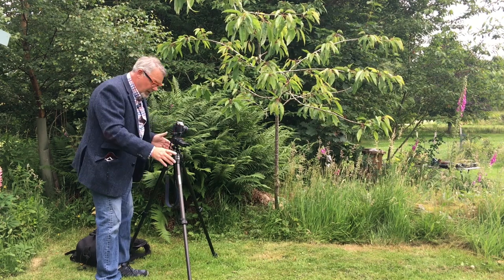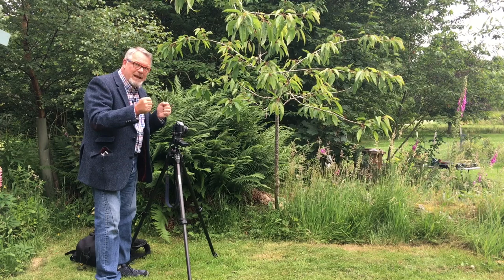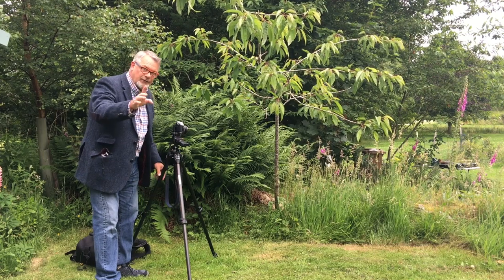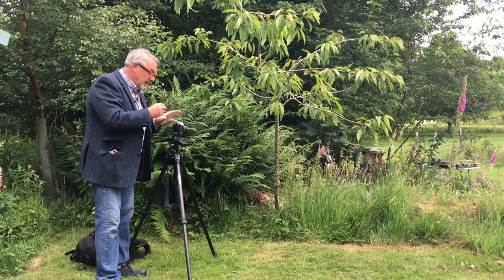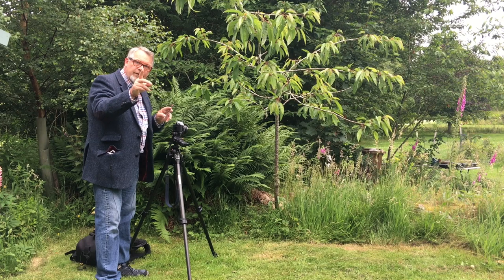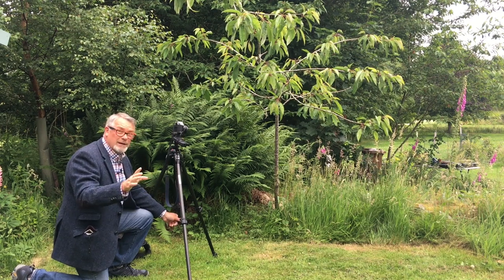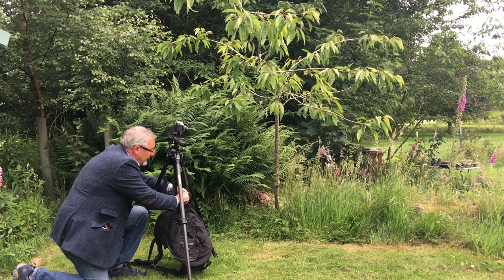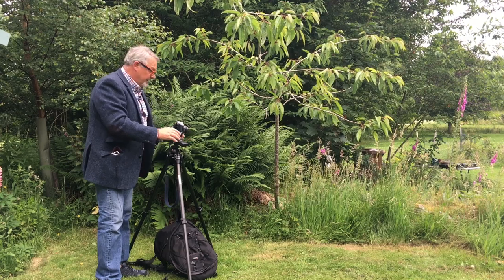How to Make Your Photographs Sharper!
Friday's tip is about making sharper photographs.

I hope some of the ways I make my photographs sharper will help you, and no, it wasn't windy but demonstrations must ;-)

John
Pictorial Planet